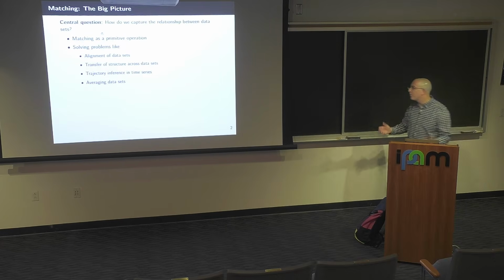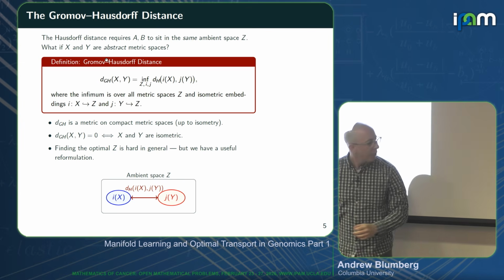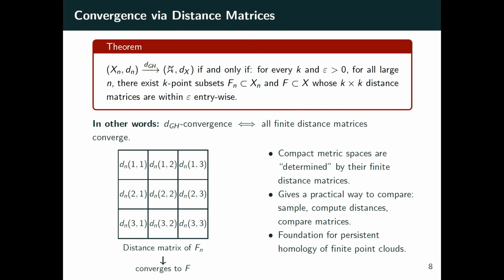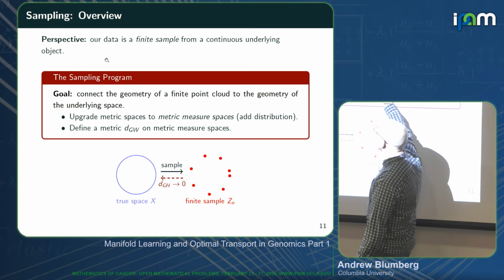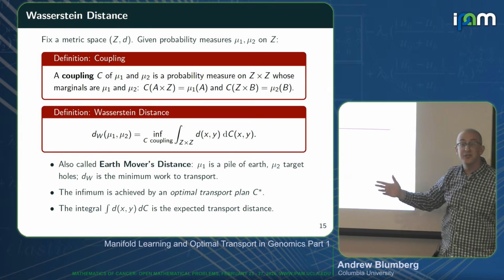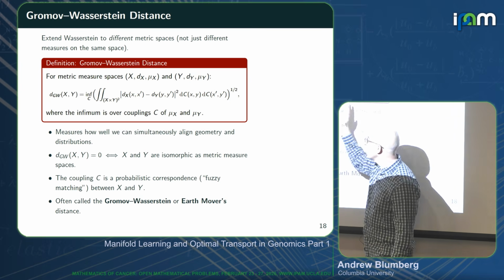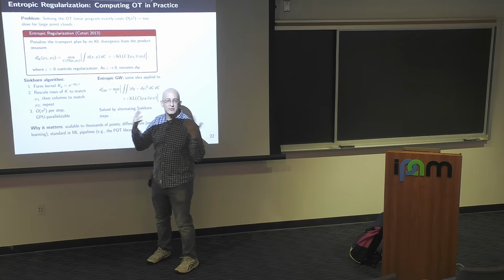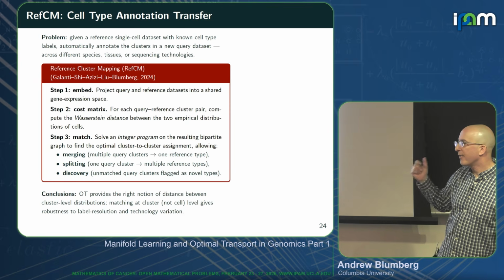Andrew Blumberg - Manifold Learning and Optimal Transport in Genomics, Pt. 1/2 - IPAM at UCLA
Recorded 26 February 2026. Andrew Blumberg of Columbia University presents "Manifold Learning and Optimal Transport in Genomics, Pt. 1/2" at IPAM's Mathematics of Cancer: Open Mathematical Problems Workshop.
Abstract: The purpose of this tutorial is to survey aspects of geometric data analysis that have seen substantial application in scientific inference from genomic data, with a particular focus on ideas coming from manifold learning (broadly construed) and closely related techniques from optimal transport.